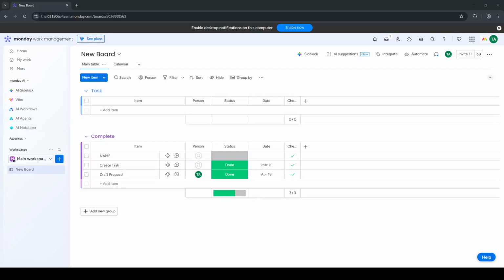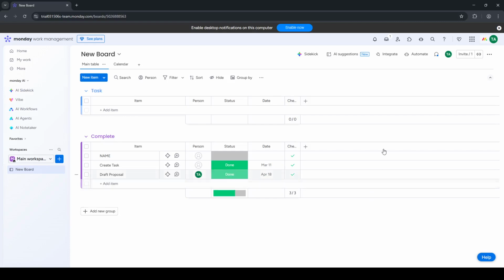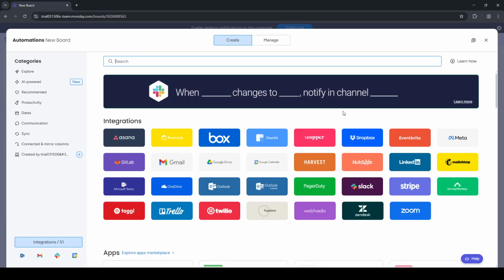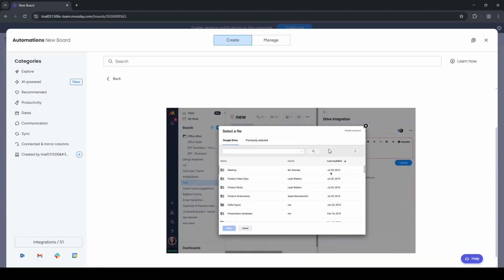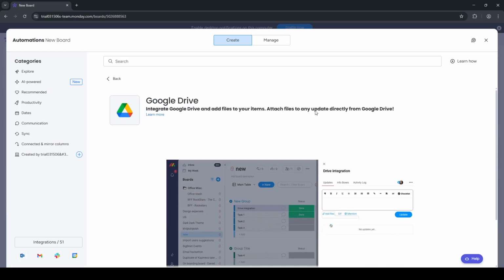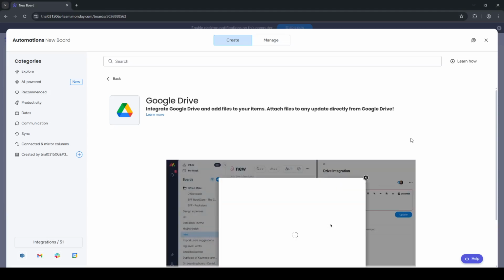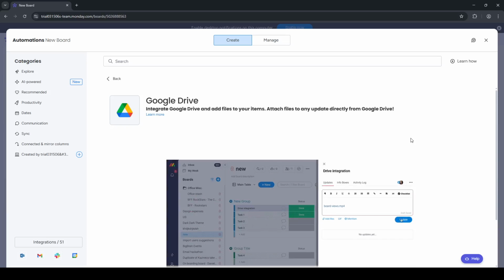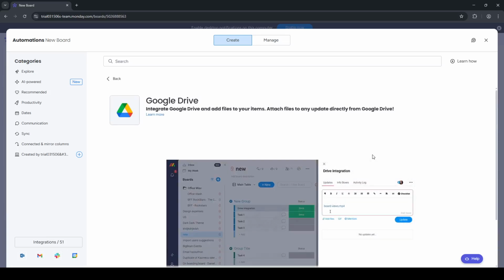How To Integrate Google Drive With Monday.com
In this video, I show you exactly How To Integrate Google Drive With Monday.com | 2026 | Step-By-Step.

I will walk you through the Monday.com Files Column and Updates section to show you how to link your live 2026 documents directly to your tasks. I will demonstrate how to authenticate your Google account and show you how to browse your My Drive or Shared Drives to attach docs, sheets, and slides as dynamic links rather than static uploads. I will also explain how to set up 2026 automations that can automatically create specific Google Drive folders when a new item is added to your board, and show you how to use two-way sync to ensure any edits made in Google Drive are instantly reflected when accessed through your 2026 project boards, keeping your assets organized and your team perfectly aligned.